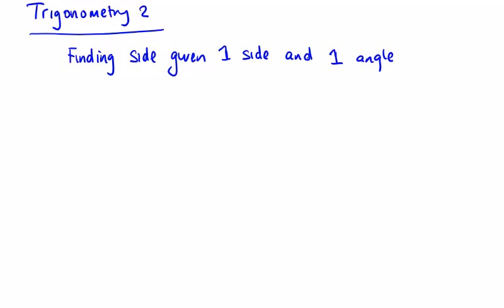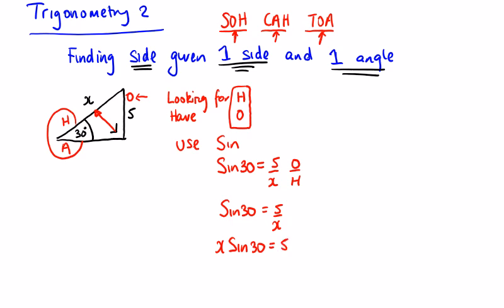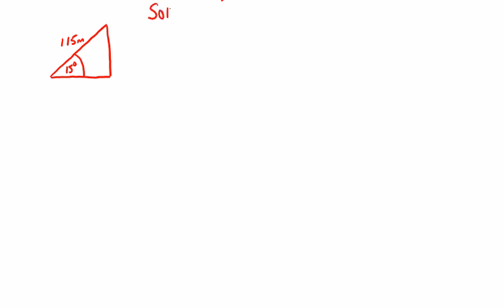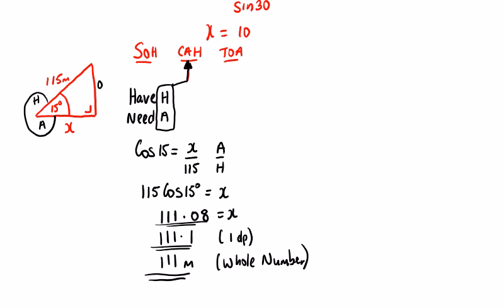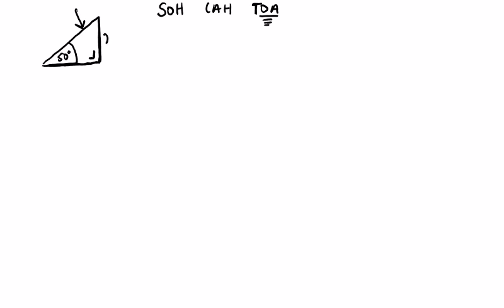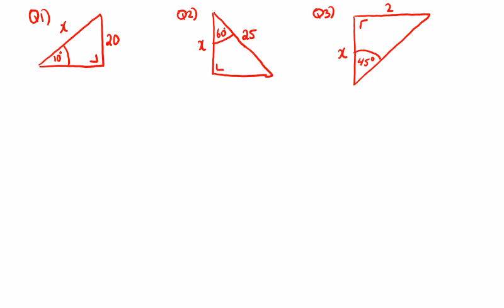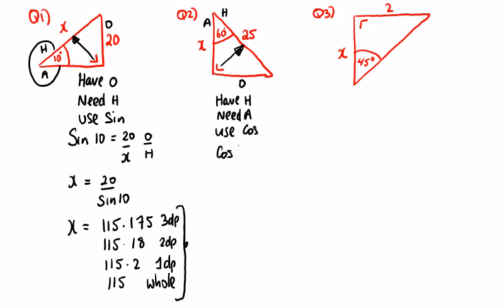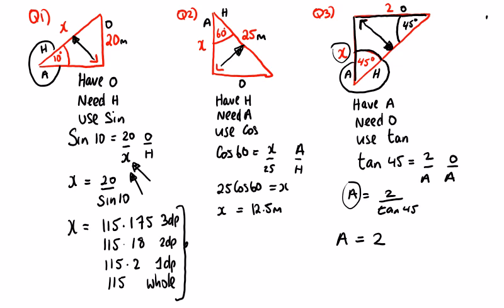JC Trigonometry 5 Given 1 Angle 1 Side